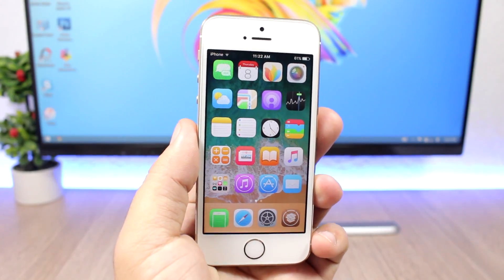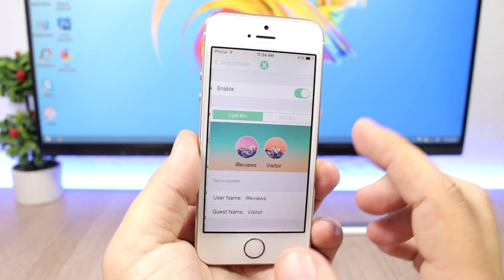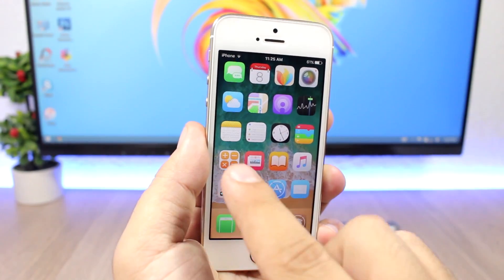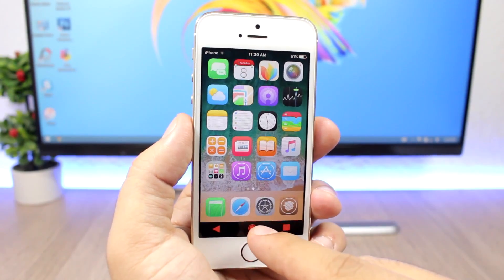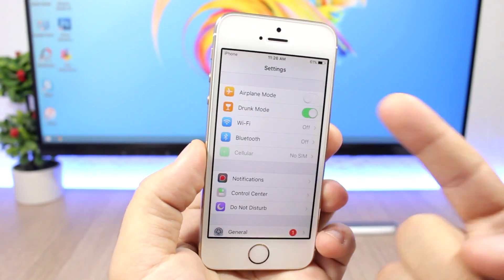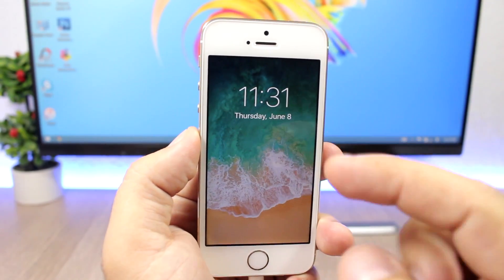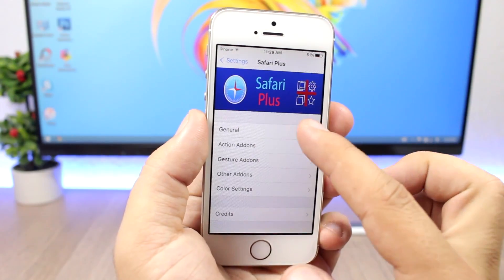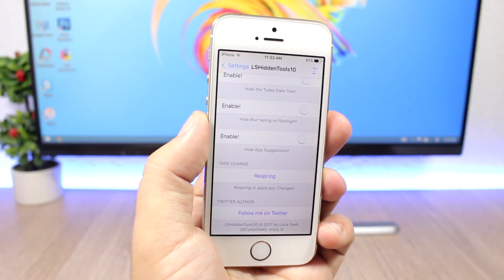BEST iOS 10 - 10.2 Jailbreak Tweaks - Week 1 June 2017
The iOS 10.1.1 jailbreak and the iOS 10.2 jailbreak are still on beta, so if you decide to jailbreak and install tweaks you have to do it at your own risk. I have tested all the tweaks on my iPhone 5s on 10.2
, they should work fine on all iOS 10 version 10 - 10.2

AlternateControls 2 repo: cydia.ianburns.co
DrunkMode repo: repo.d4ni.nl